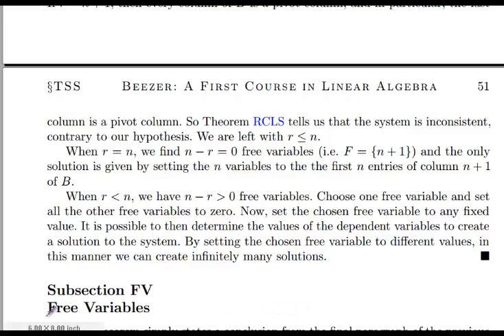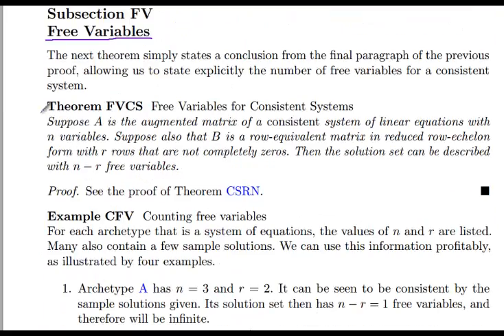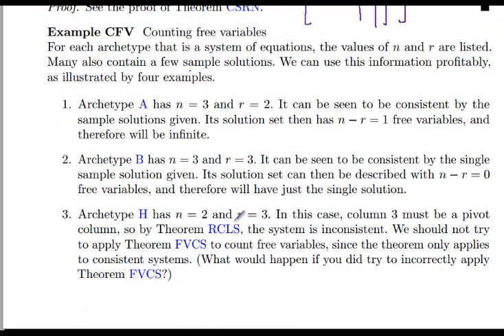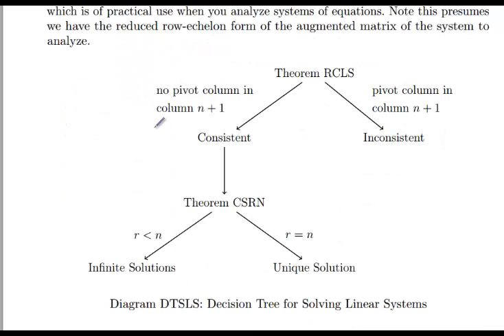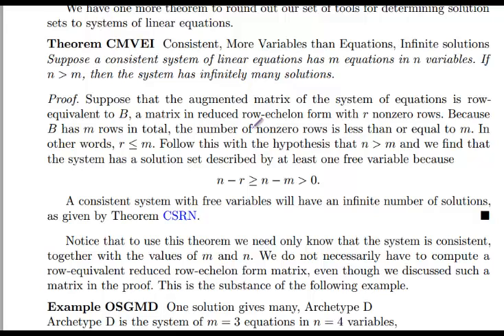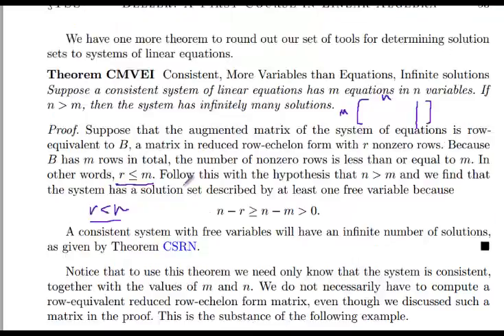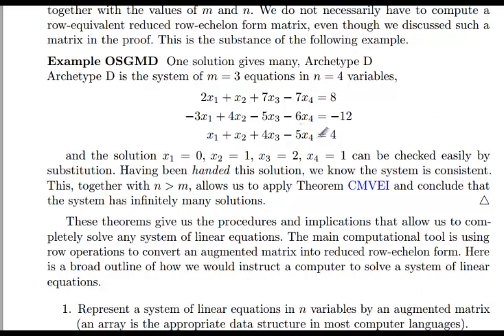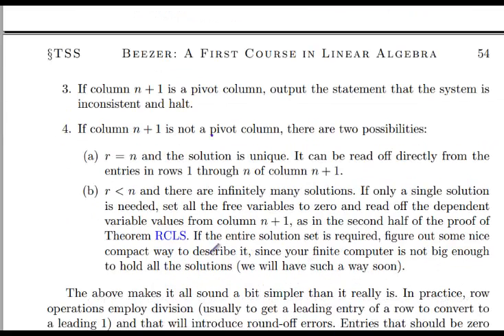Beezer Chapter SLE SectionTSS Subsection: FV (page 51)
Chapter: Systems of Linear Equations
Section: Types of Solution Sets
Subsection: Free Variables